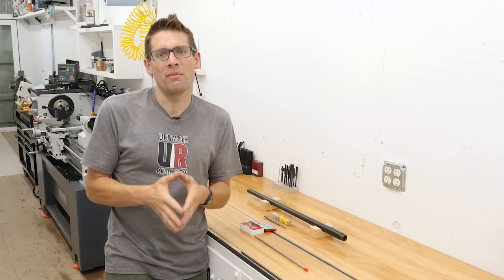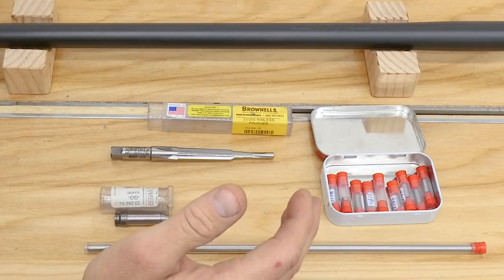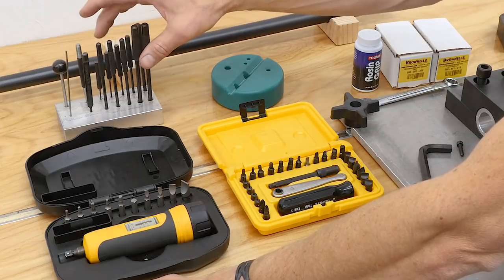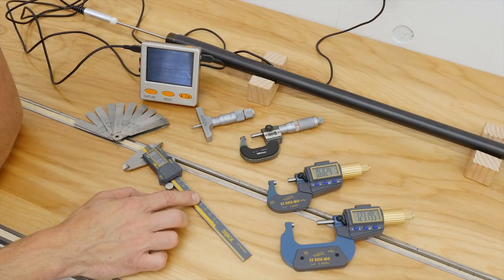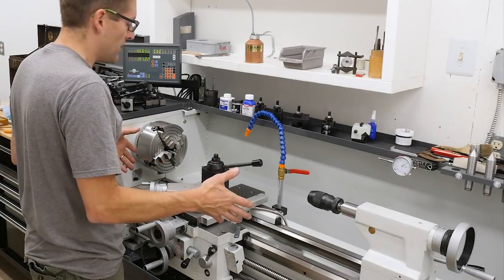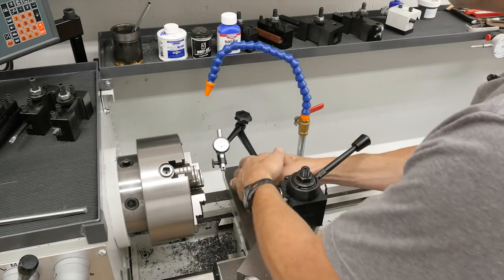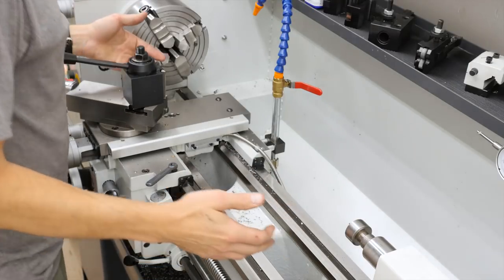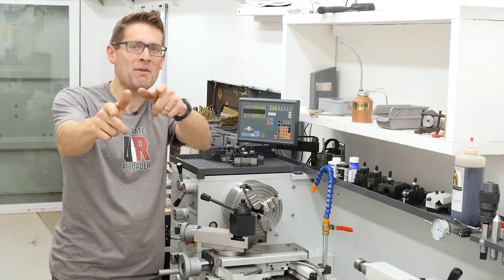Winchester 70 Rebarrel Part 3: Tools of the Trade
We're done with the rifle rebarelling job, now let's talk tools! Make sure you read the full write-up (link above) as there's more details to share.

Note: Regarding the weight of this lathe- "heavy" is relative. While most imported 14x40 lathes in this category have a shipping weight of ~1500lb, this lathe has a shipping weight of ~1800lb. That's what I'm comparing in this video!

Ultimate Reloader LLC / gavintoobe Material Connection Notice:

The following Ultimate Reloader partners are featured in this video:
- Brownells
- Precision Matthews